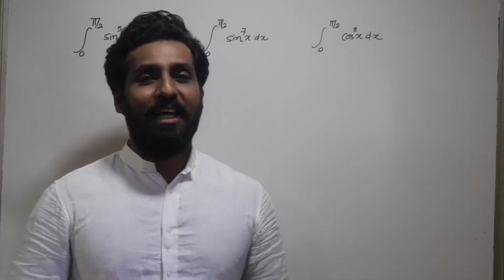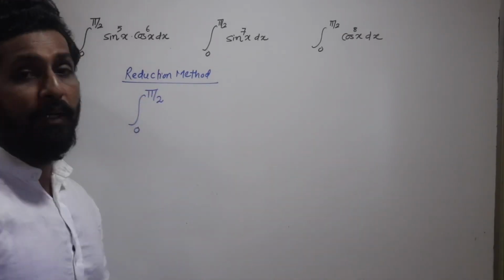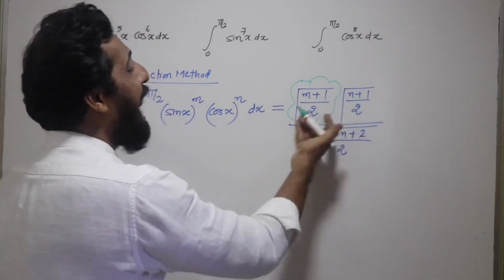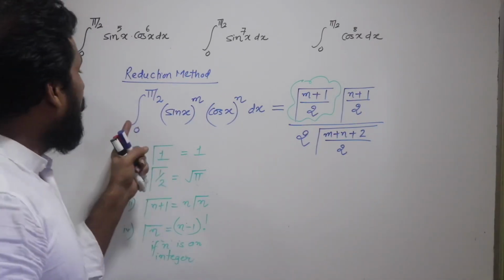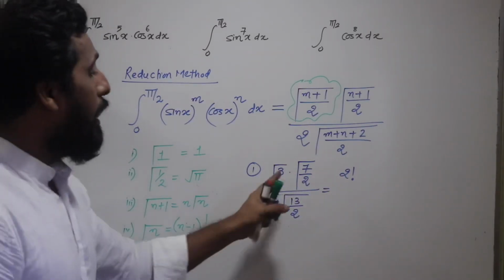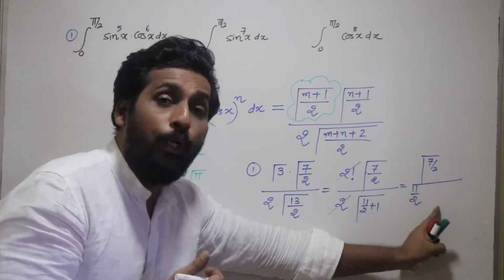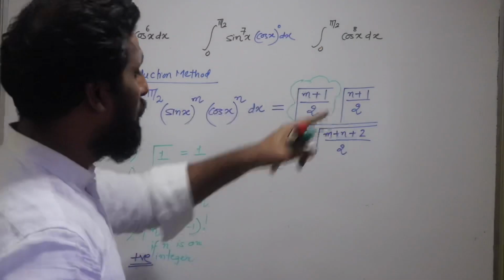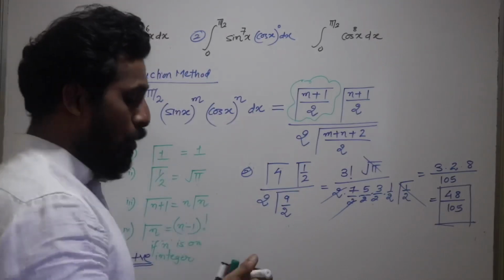Method for Definite Integration